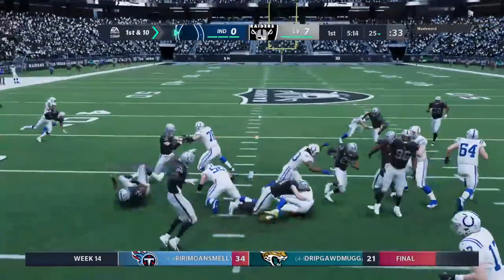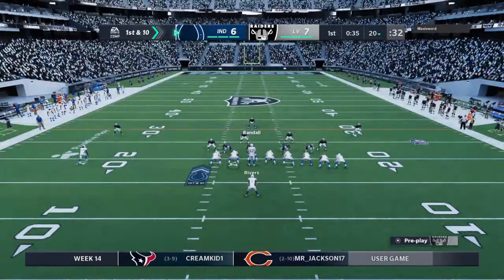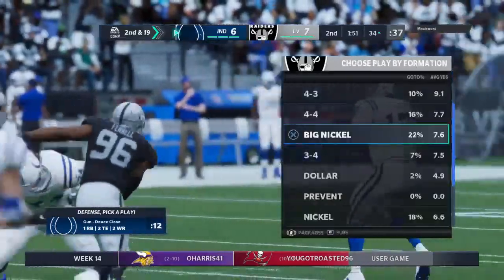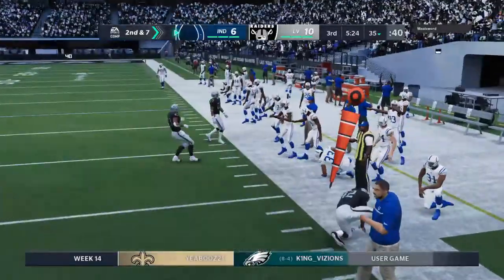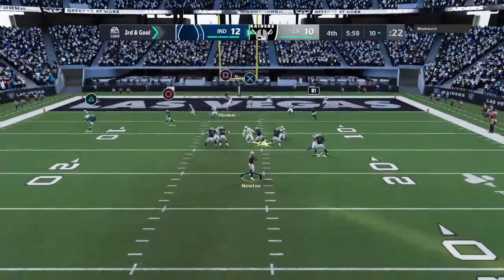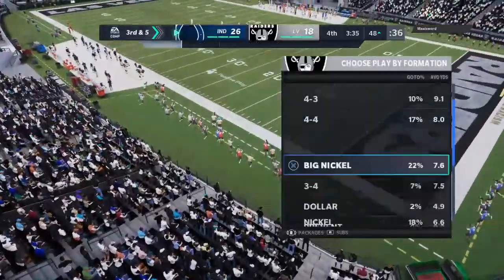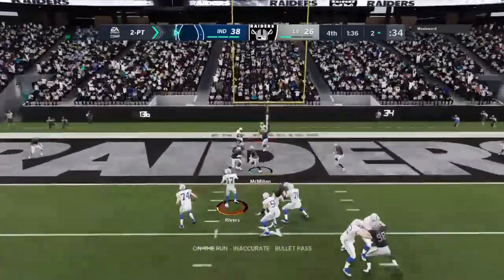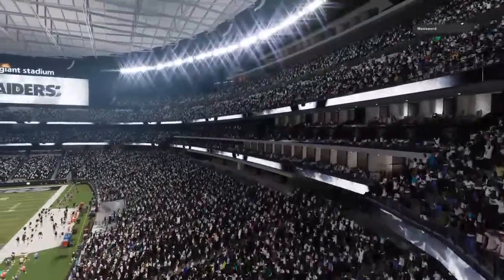killwill170's Live PS4 Broadcast